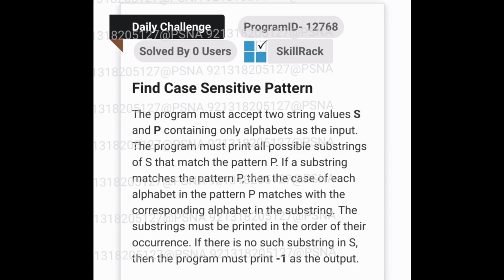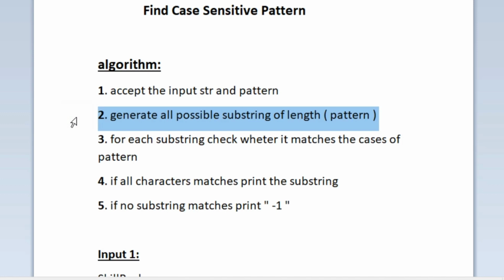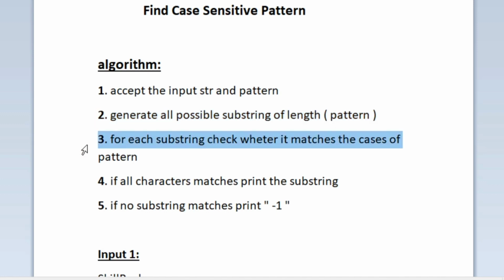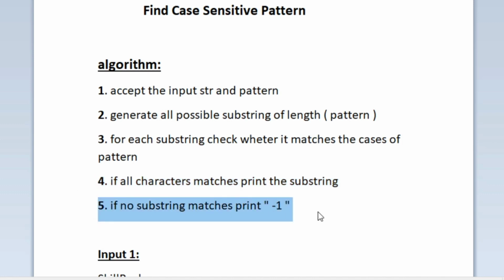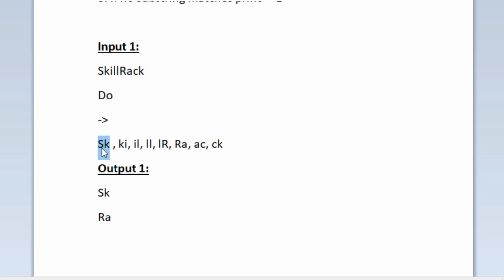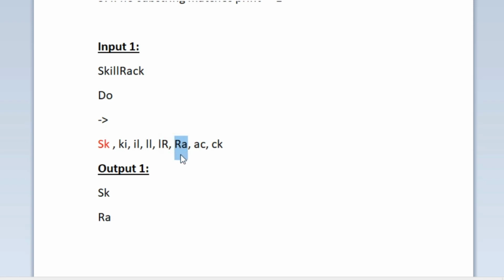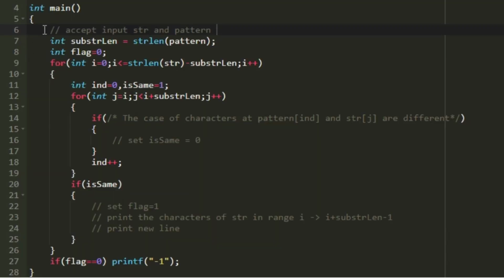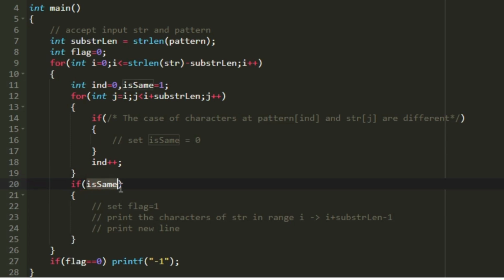Find Case Sensitive Pattern | skillrack daily challenge